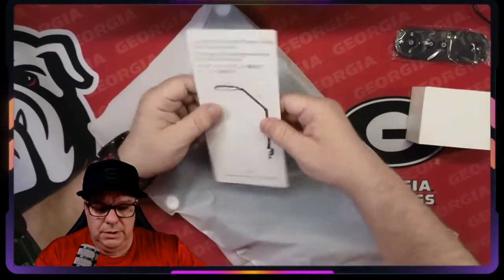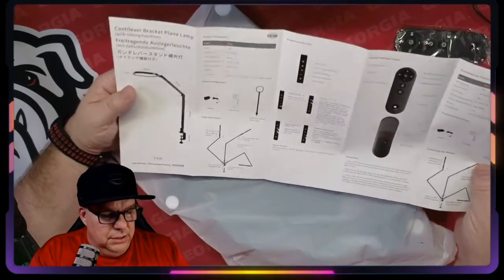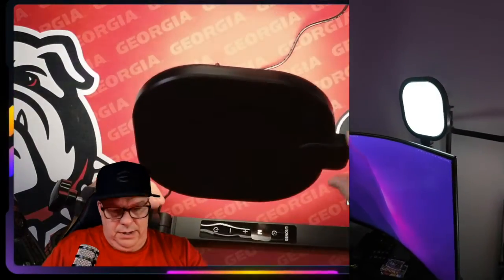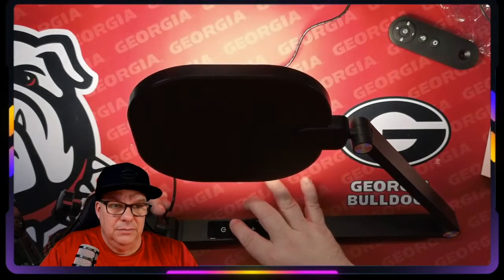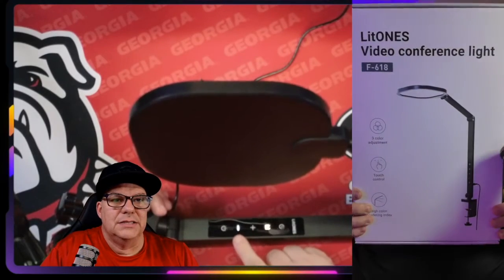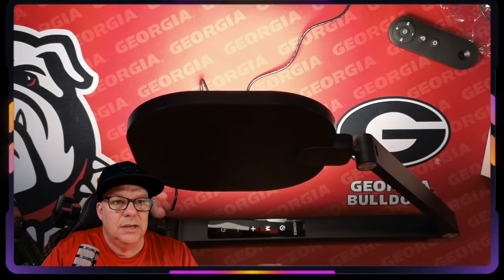LitONES Zoom Lighting for Computer Video Conference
Thank you and you can find the product I am showing above here:

My gear that I use for my videos:
• Sansung S24 Ultra
• DJI Osmo Pocket 3
• DJI Osmo Action 4
• UDJI Mic 2 Transmitter (Pearl White)
• Manfrotto tripod
• ZLMONDEE Motorized Rotating Display Stand